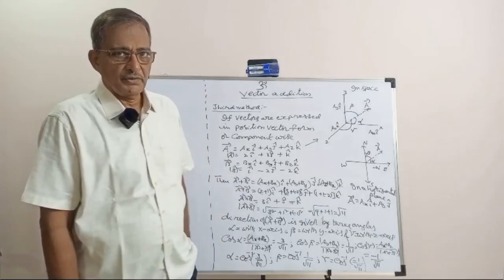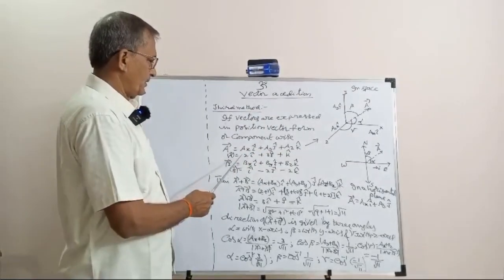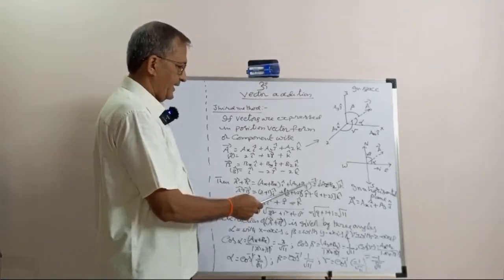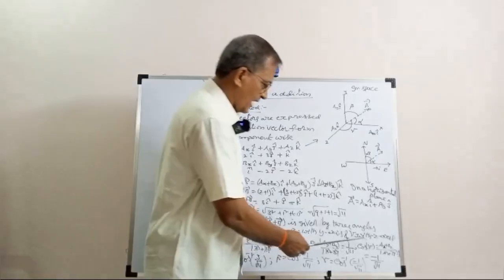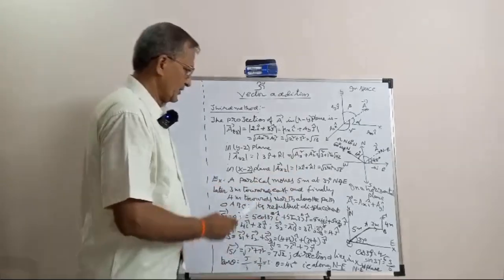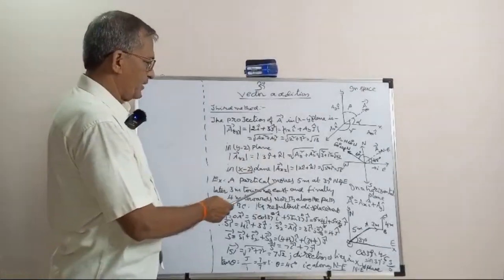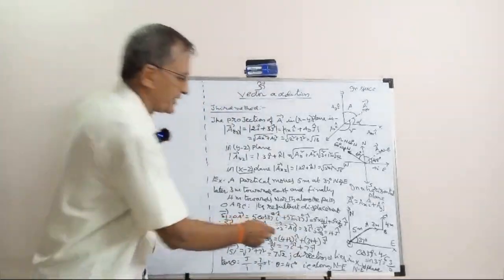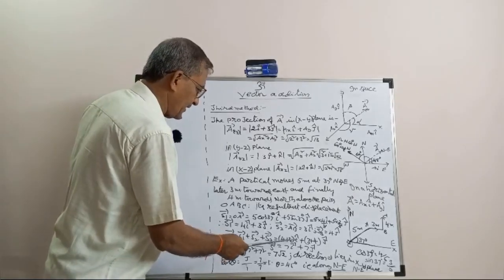Concepts of Vectors :- Part-5